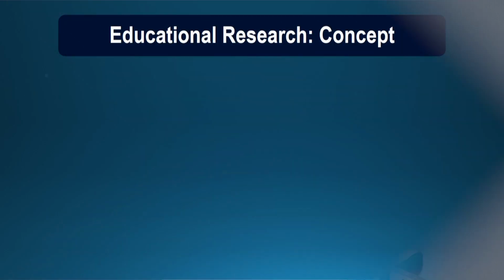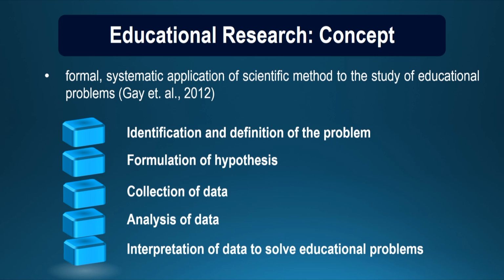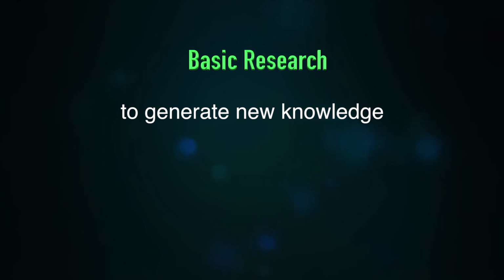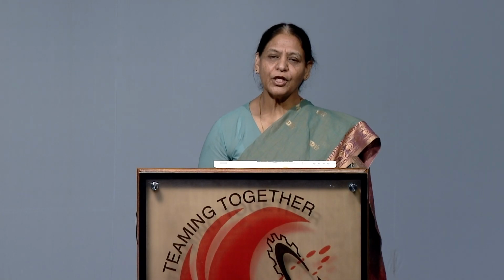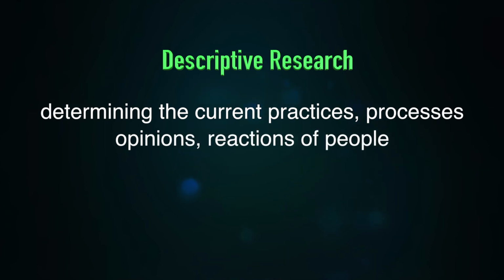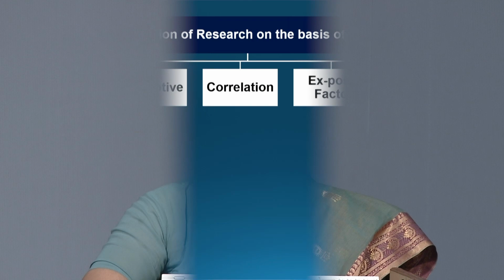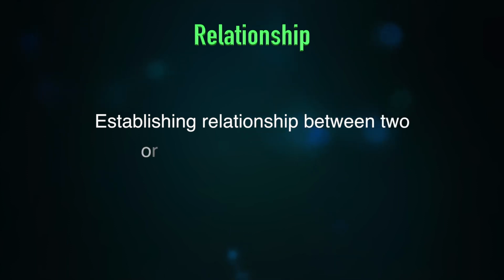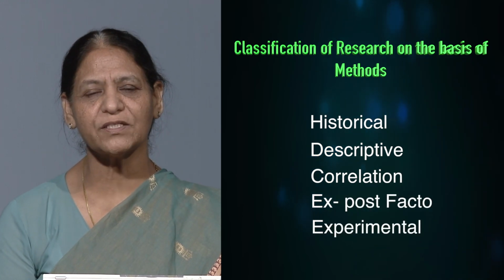Concept and types of educational research By Dr P K Tulsi